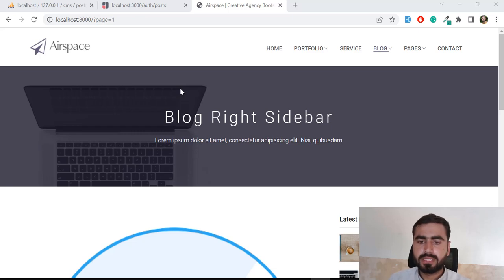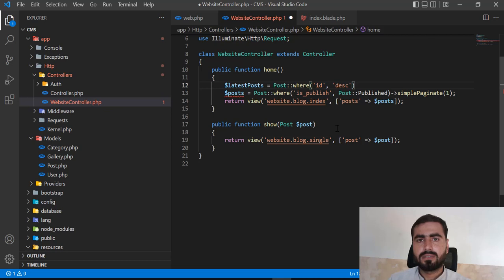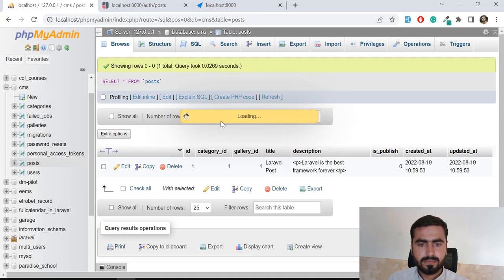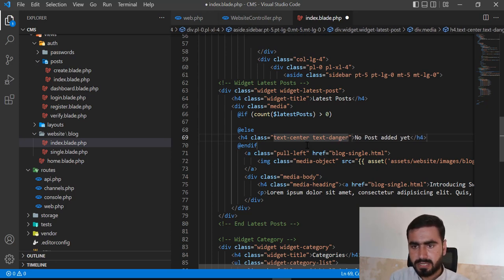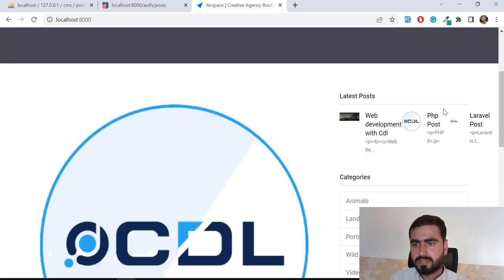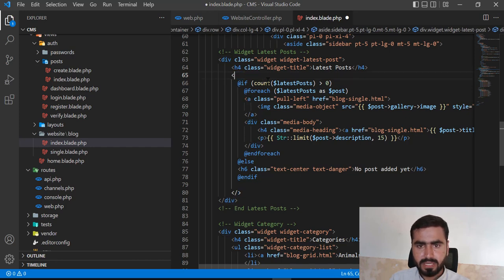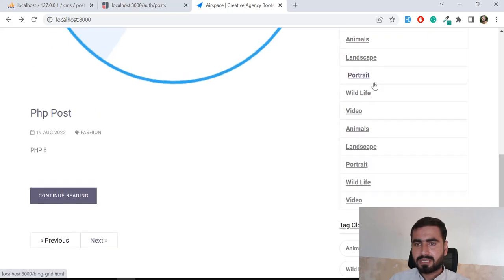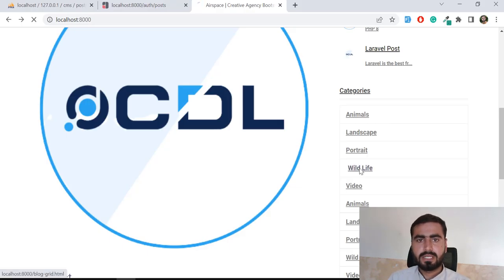(23) Display Latest Posts And Categories | Build Content Management System in PHP Laravel